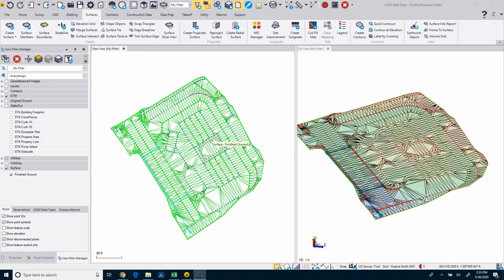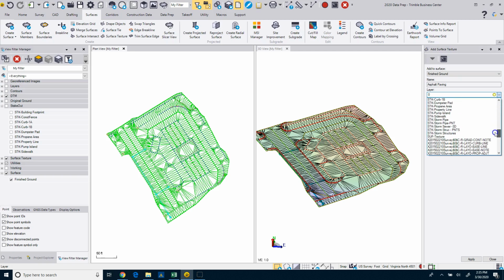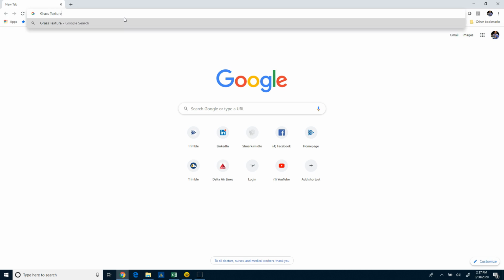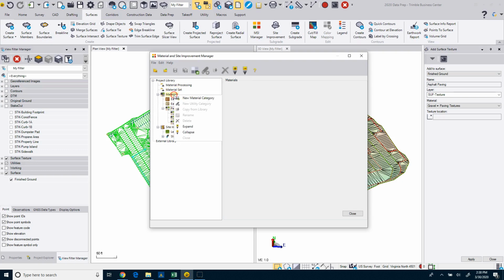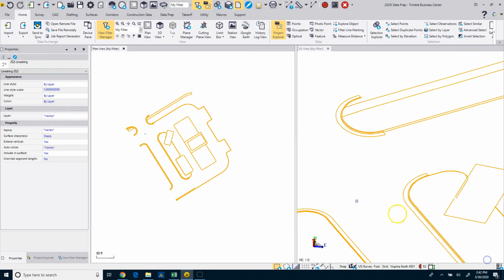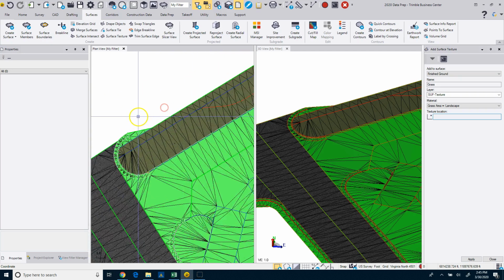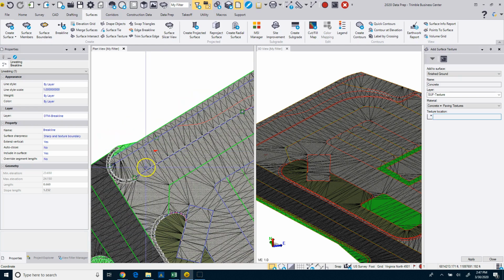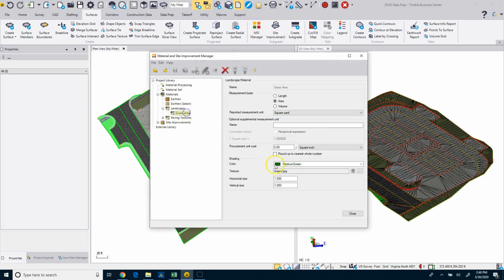TBC Site Data Prep and Modeling - Add Site Texture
The video demonstrates the process of adding site textures in a design application. This is useful for distinguishing different areas such as grass, asphalt, and concrete by coloring surfaces. Although the actual textures won't export, the colors will, aiding in visual identification in SiteVision. The process begins by selecting the 'finished ground' surface and creating a new layer for the asphalt roadway texture, which is protected and grouped under 'surface texture'. A material site improvement manager is used to define materials, where a new category for paving textures is created. The user demonstrates how to select a color and scale for the asphalt pavement and how to add a texture by searching for images online, saving them, and applying them to the material. The same process is repeated for concrete, gravel, and landscape materials like grass, with appropriate colors and textures chosen for each. Finally, the user is ready to apply these textures to the respective areas on the surface. The speaker starts by pointing out that the entire area is shaded in a solid color because of the surface sharp lines that define the surface. By selecting these lines and changing their properties from 'surface sharp' to 'surface sharp texture boundary,' the speaker demonstrates how to prevent certain areas from being shaded. The speaker then adds break lines to further refine the surface, ensuring that the asphalt pavement doesn't flood into unwanted areas. Adjustments to the transparency settings are made to better visualize the texture. The speaker continues by applying different textures, such as grass and concrete, to specific areas within the surface by using the surface texture tool and ensuring that the boundaries are properly closed to prevent incorrect flooding of textures. The speaker encounters an issue with an area flooding incorrectly, indicating a need to investigate and resolve the boundary issue. Finally, the speaker discusses how to adjust the display properties of the surface, such as turning off wireframes and vertices for a cleaner plan view, and notes that when exported, the colors set in the MSI manager will appear in SiteVision.